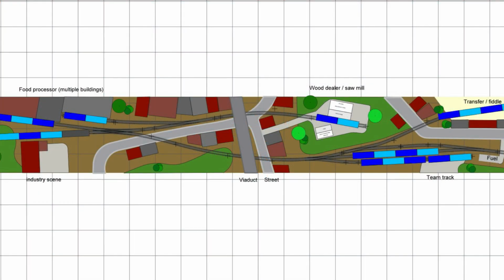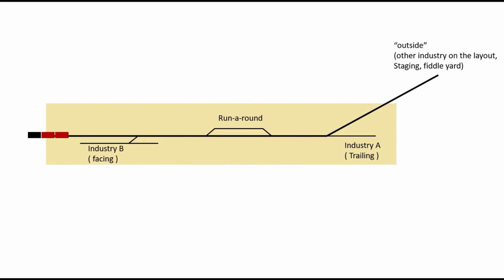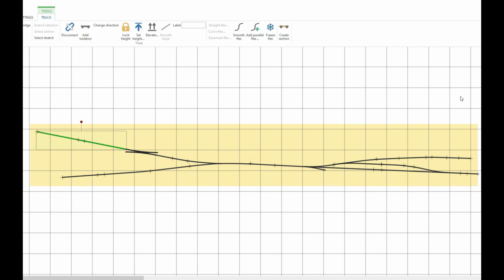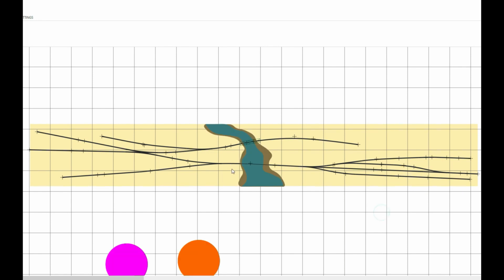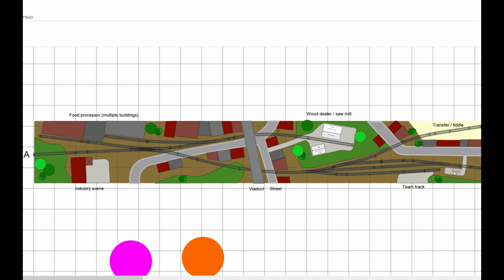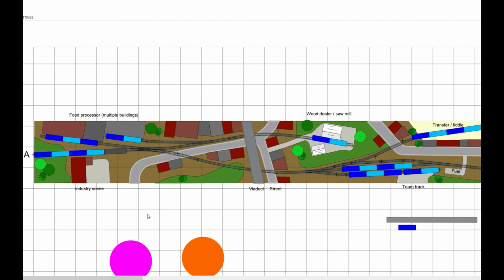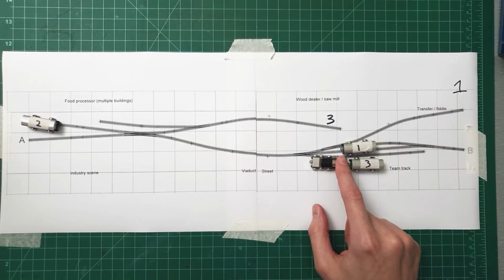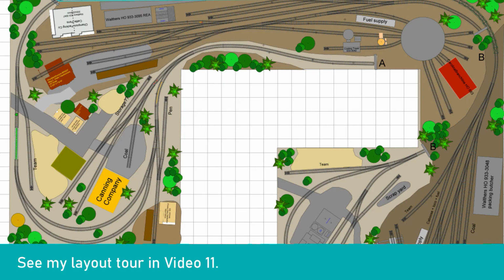35 - Beginners guild to design your own switching layout! 1ft x 7ft N scale example.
We explain the basics of switching, apply it to a custom N-Scale track plan, and finally I explain how to operate the plan we made. Add switching to your layout, or design one from scratch. Your starting point to get all the information is here!

BOOKS
Compact design
Transition era
Compact design

DCC
NCE Power Cab
NCE Wiring kit
Mono Frog Juicer
Dual Frog Juicer Hexa
Frog Juicer

TURNOUTS PECO Code 83
#4 Wye electrofrog
#5 Left electrofrog
#5 Right electrofrog
#6 Left UNIfrog
#6 Right UNIfrog
#8 Left electrofrog
#8 Right electrofrog
#6 Double Slip Unifrog
#6 Diamond crossing Unifrog
Hand Throw 5 pack 0.165"
Hand Throw 5 pack 0.190"

SOUNDTRAXX
ST PNP EMD2
ST PNP ALCO
ST PNP EMD1
ST PNP GE
ST PNP Baldwin
TSU-BH1 EMD
TSU-BH1 GE
TSU-BH1 ALCO
Leds Sunny White
Decoder wire set 9x NMRA

TOOLS
Loco cradle
Craft Mat
Kadee starterkit

TRACK PAINT
neutral grey
Mississippi mud
raw Umber

RUST PAINT
burnt sienna
burnt umber

0:00 - Basics of switching
1:56 - 1ft x 7ft N scale track plan
6:41 - Trackplan spots & track length
7:46 - How to operate (example)
9:38 - Increasing complexity